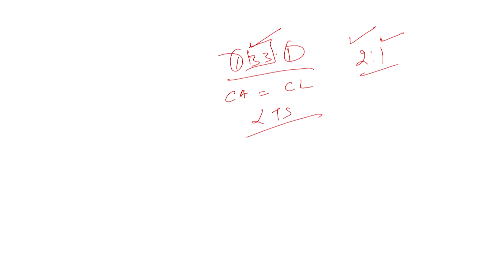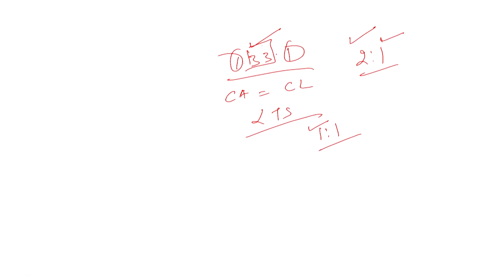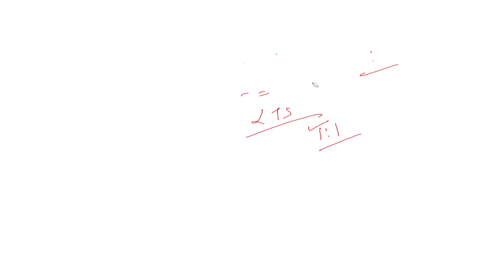Different Modes of Bank Finance